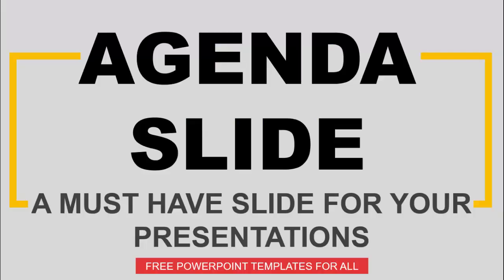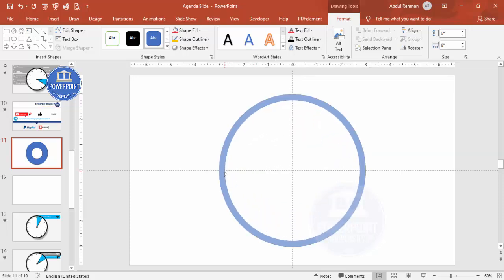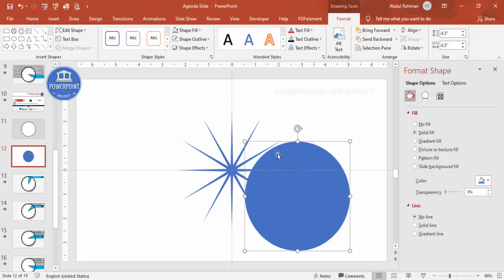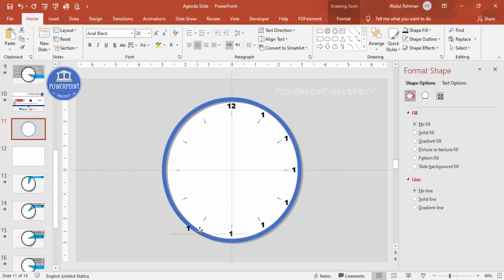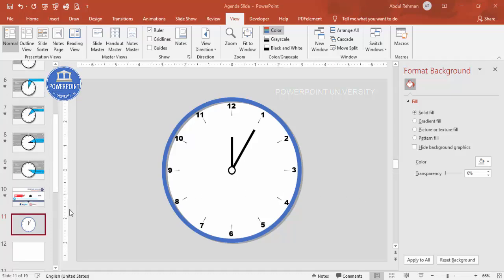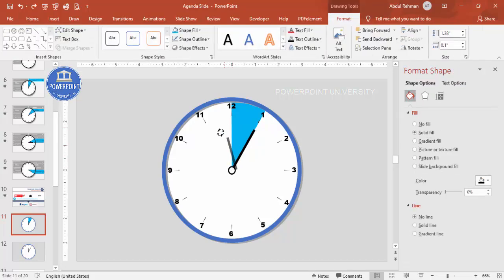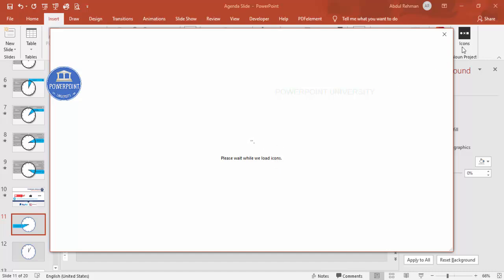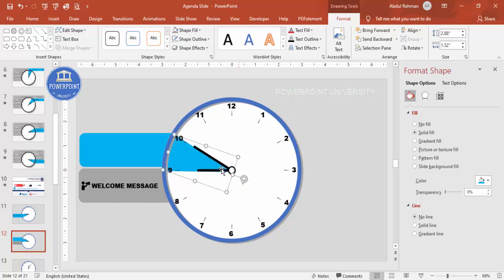How to create an Agenda Slide in PowerPoint | A Must have slide for your presentations